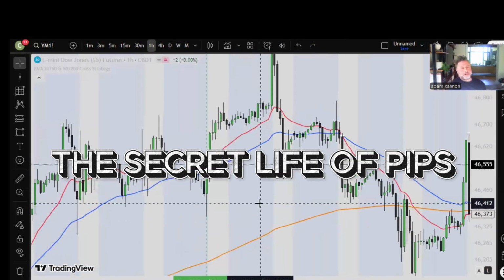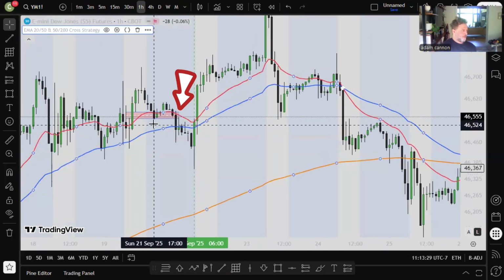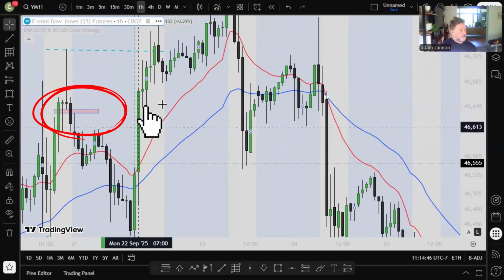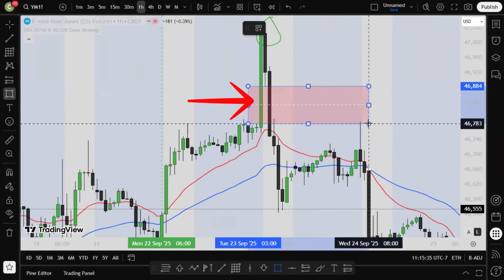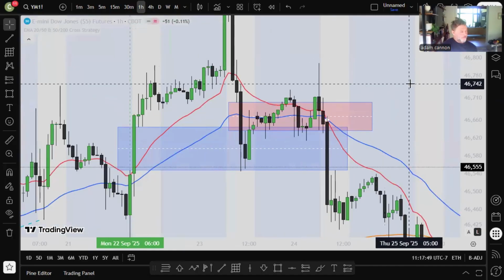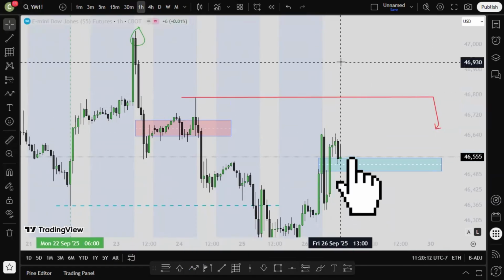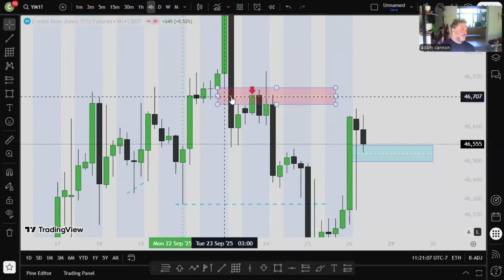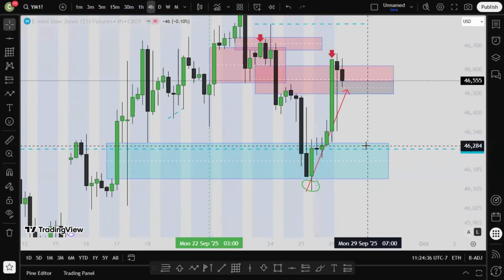DAY-by DAY ICT Market Roadmap / 4H& 1HFVG Inversion Explained!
Map out your success and discover how the 4H and 1 H Fair Value Gap inversions create day by day roadmaps of market direction. No Fluff. No selling. Just ICT concepts that deliver!